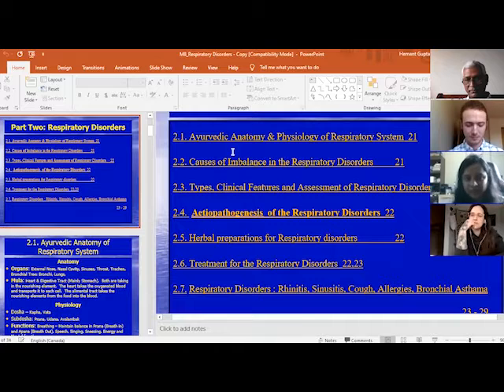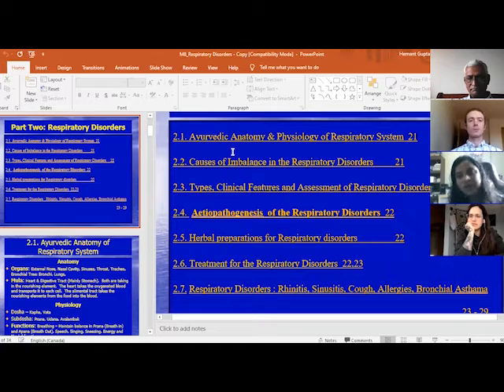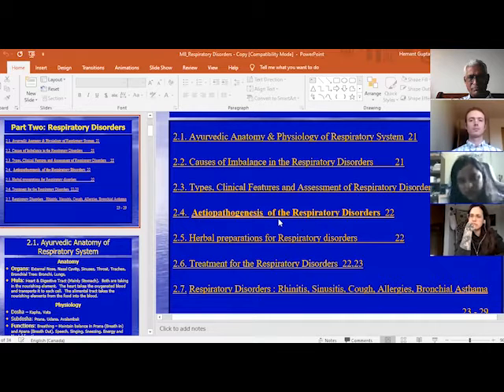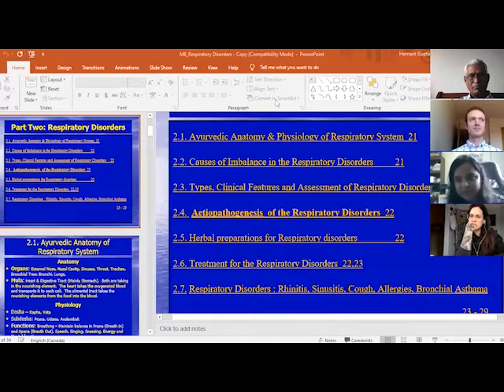Modern Anatomy & Physiology of Respiratory system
The Holistic Ayurveda Institute and Wellness Centre offer a wealth of services and therapies, including individual health assessments, diet and lifestyle recommendations, herbal supplements and therapeutic treatments. You will be greeted in a serene and peaceful environment.

It is my sincere hope that we can help you discover your own unique nature and understand the effects of your actions so that you can be your best self. In the end, the treasures of Ayurveda will make it possible for you to live a longer, happier and healthier life.“

Dr. Hemant Gupta’s 35 years of extensive expertise in Ayurveda medicine and holistic health continues to attract people of all cultures and lifestyle backgrounds. Since receiving his MD degree in Ayurvedic Medicine, and a degree in Natural Medicine, Dr. Gupta has been consulting with and treating patients, conducting research, publishing professional articles, lecturing and teaching internationally on his findings.

Dr. Gupta has been invited to teach at institutions in North America, Europe, Asia, Southeast Asia, and Australia to develop curriculum and conduct courses for physicians, medical professionals, and the general public.

Holistic Ayurveda Wellness Centre, Only Ayurvedic Doctor in Ottawa
2596 Carling Avenue
Ottawa, ON K2B 7H8
Canada

Best Ayurvedic Doctor in Ottawa
ayurvedic nasya treatment in Ottawa
Vedic facial treatment in Ottawa
Ayurveda body treatments in Ottawa
Ayurvedic shirodara therapy in Ottawa
ayurvedic medicine
ayurvedic treatment Ontario
ayurvedic products
ayurvedic doctor Ontario
best ayurvedic consultant in Ontario